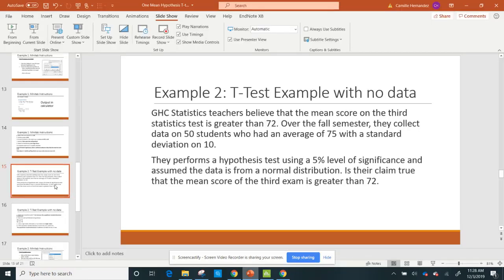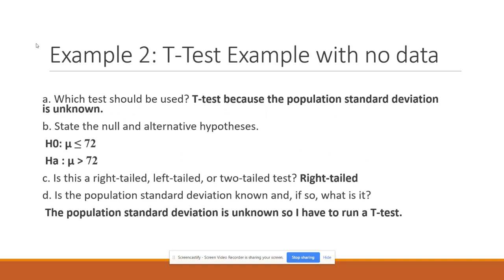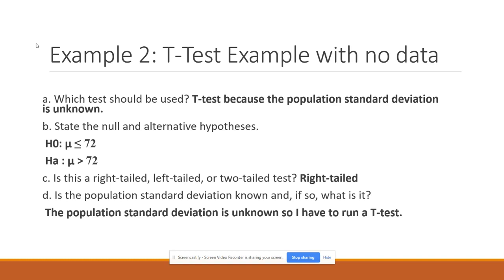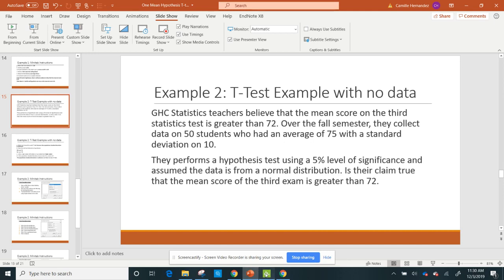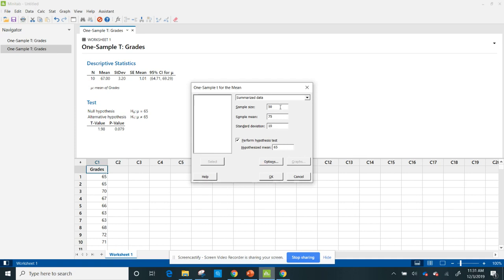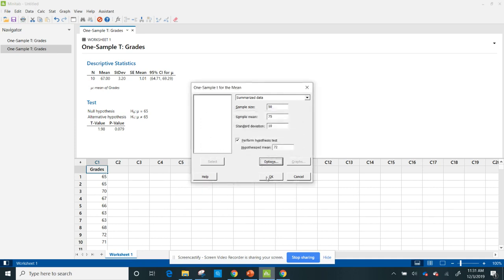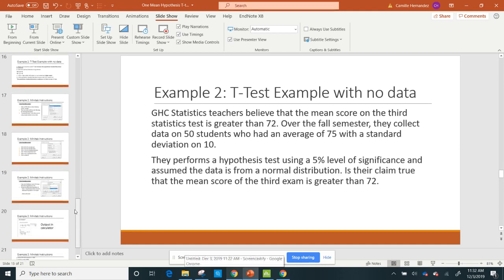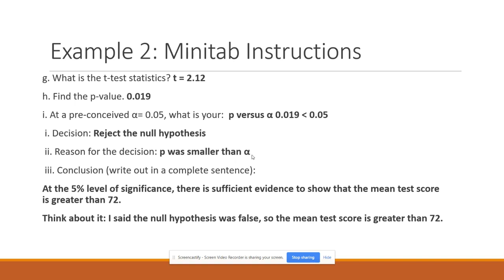Example 2 for T Test with Sample Statistics